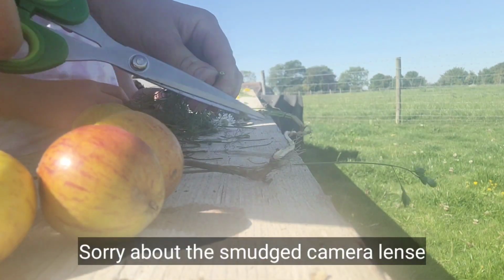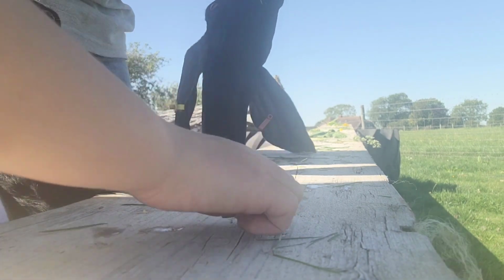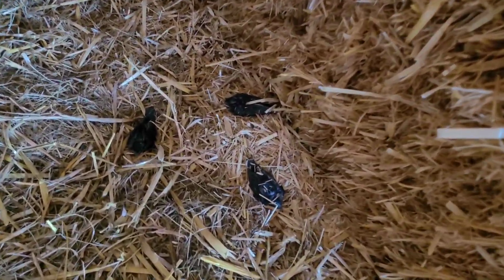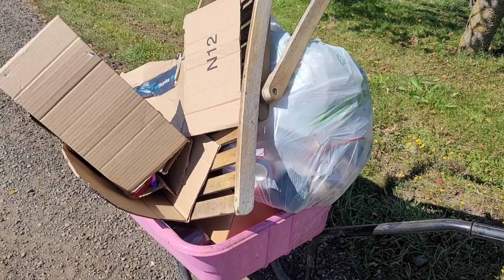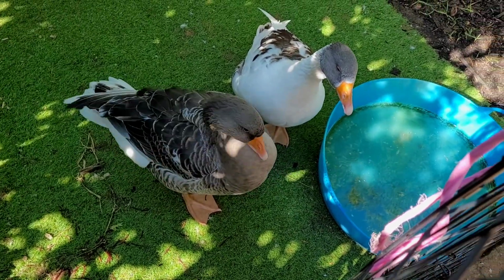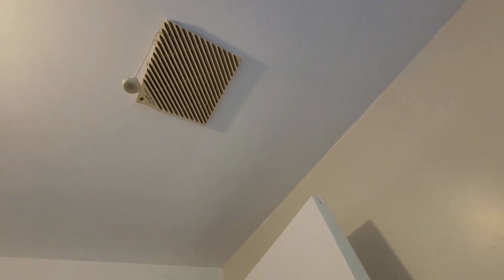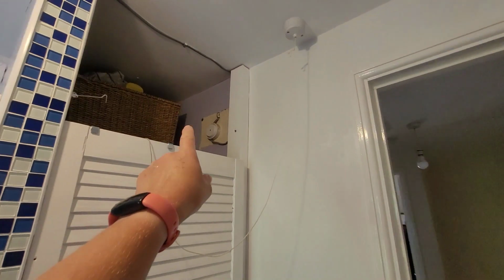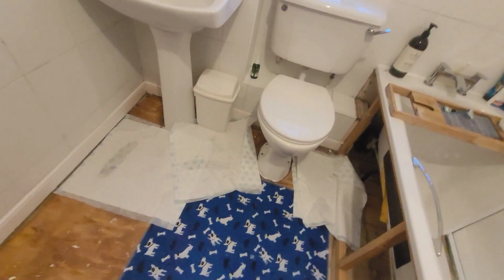I wasn't expecting to find THEM!